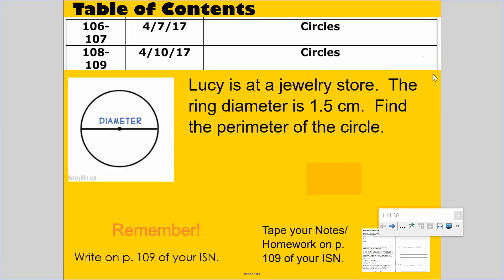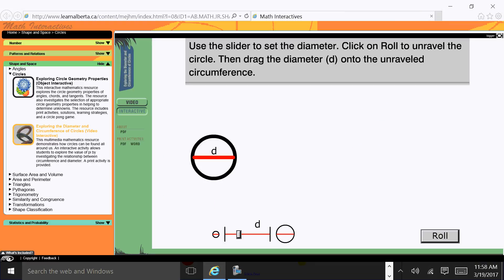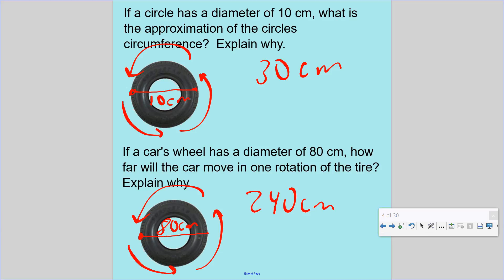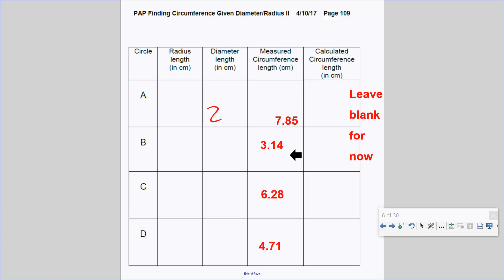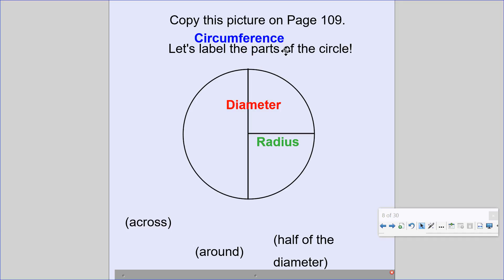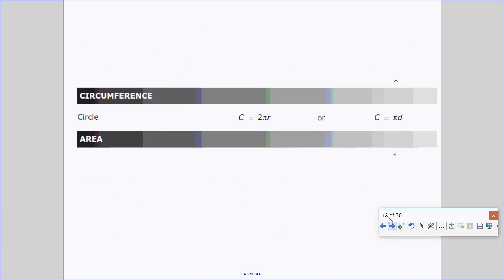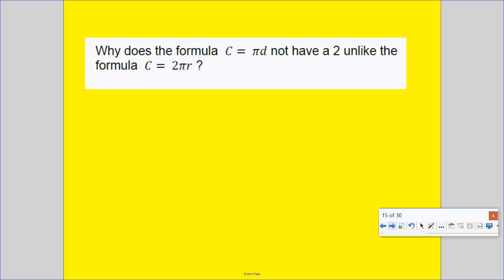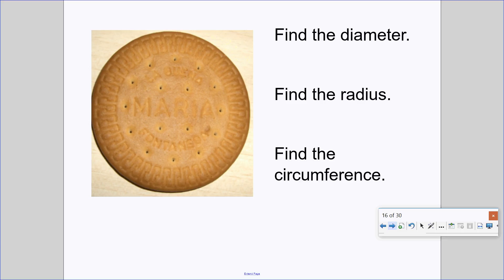Circumference, Part II